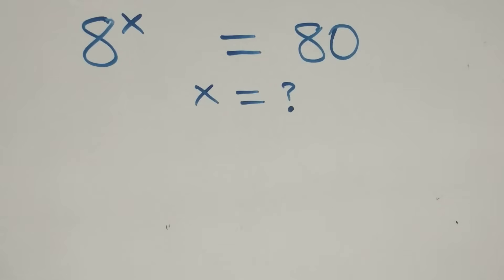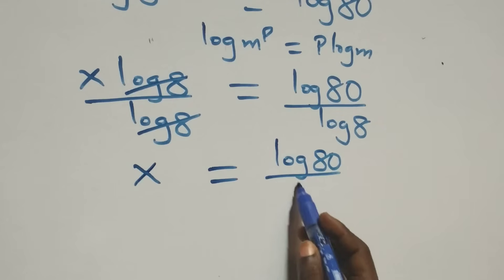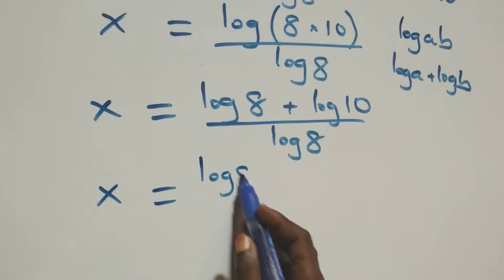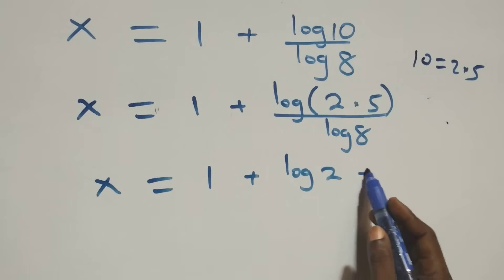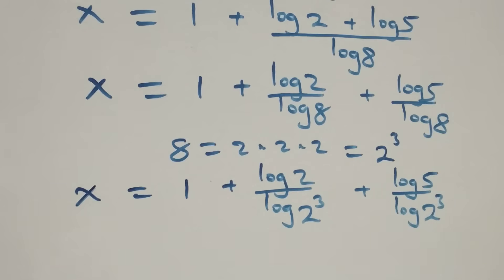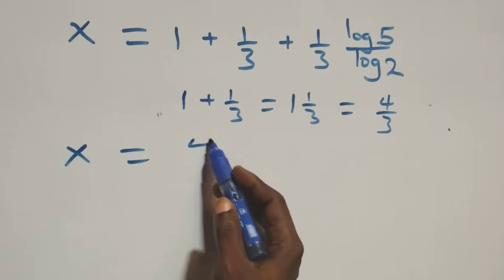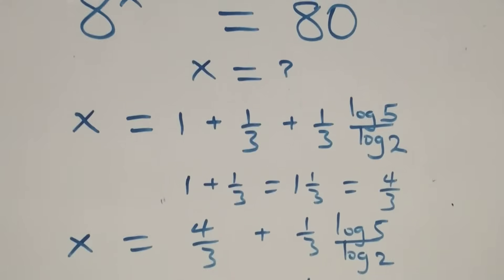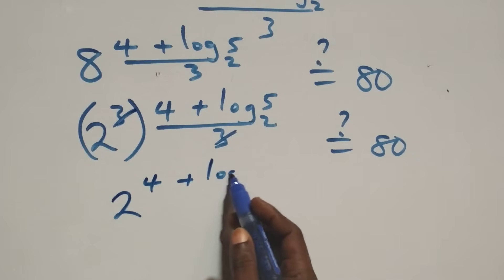Germany | Can you solve this? | Math Olympiad